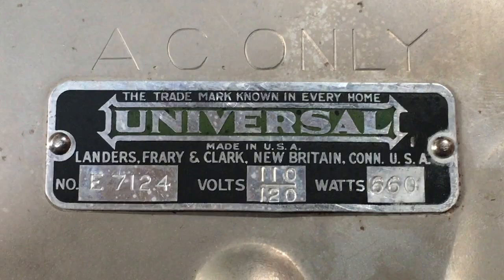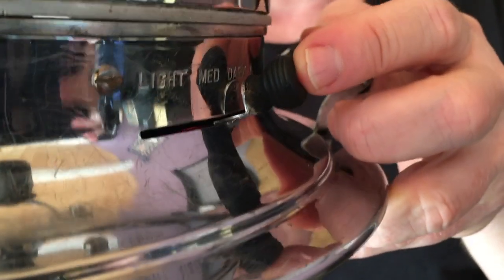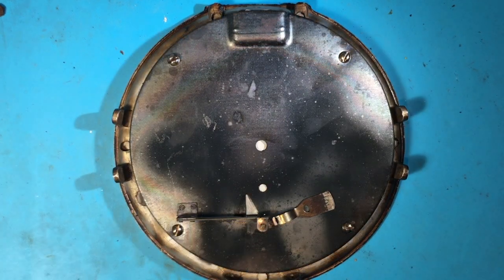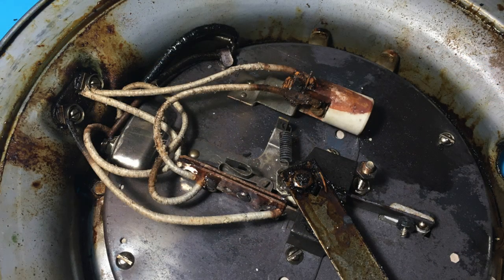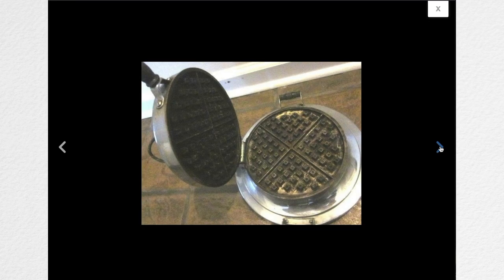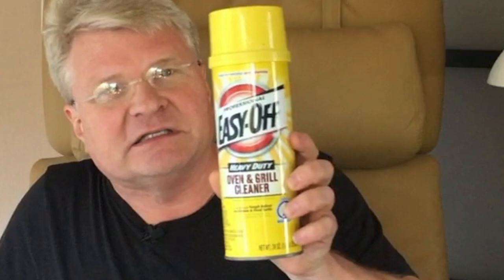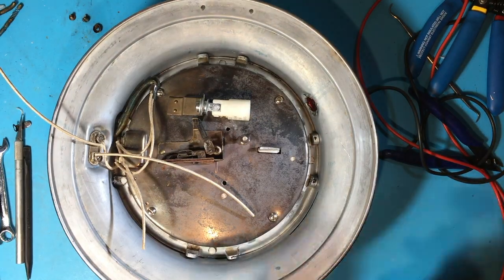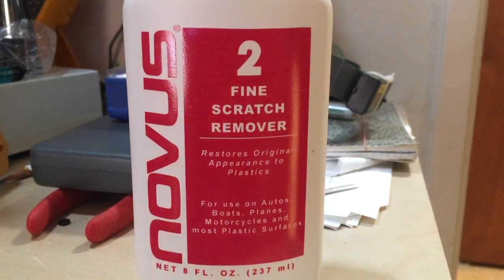Vintage Antique 1938 Universal Waffle Iron Restoration / Tips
A review of the restoration of a vintage/antique 1938 Universal brand "low-boy" waffle iron made by Landers, Frary & Clark of New Britain, CT. Tips for cleaning, restoring, and rewiring are presented along with some history. (My brother-in-law just sent me a picture of it making it's first waffles after the restore